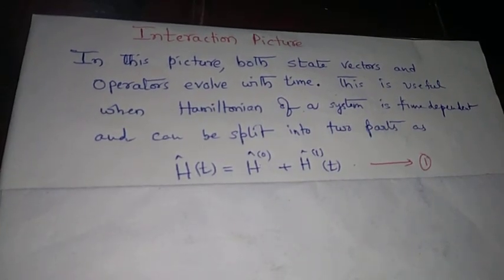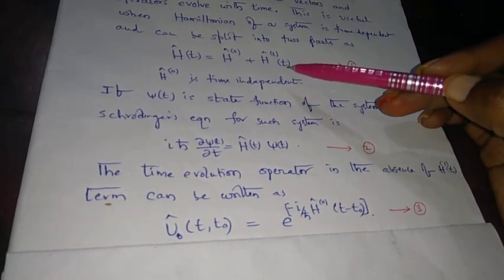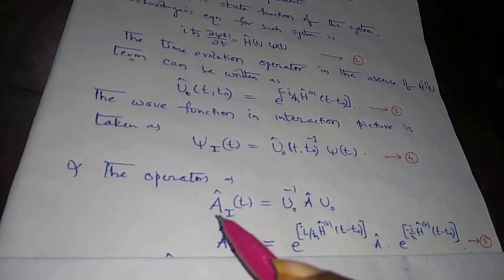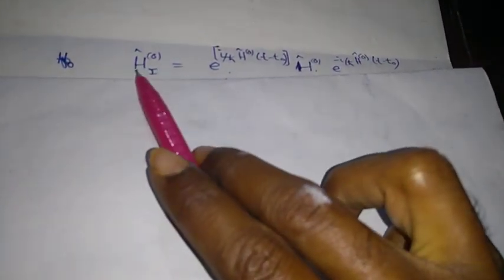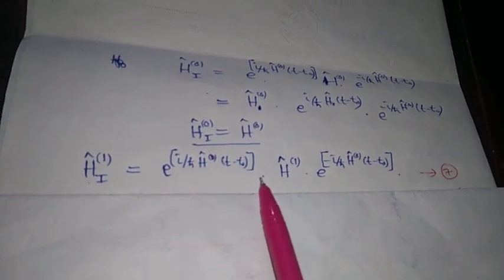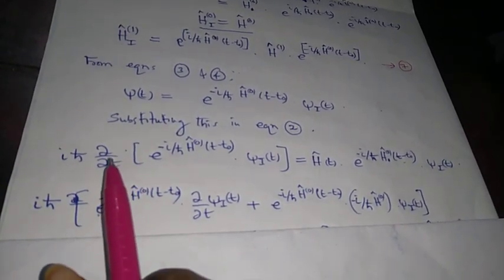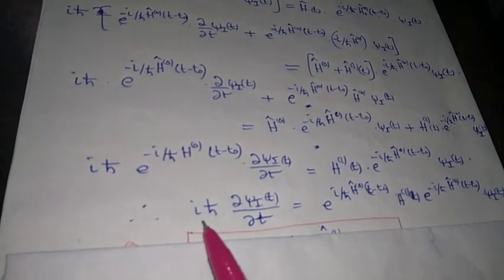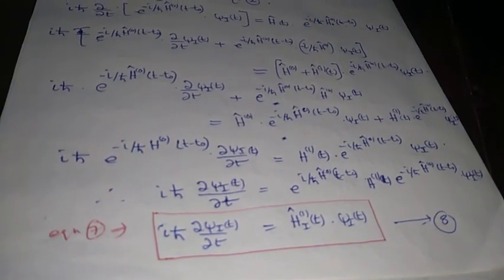Quantum Mechanics: Interaction picture